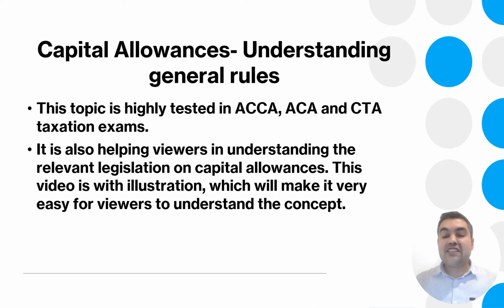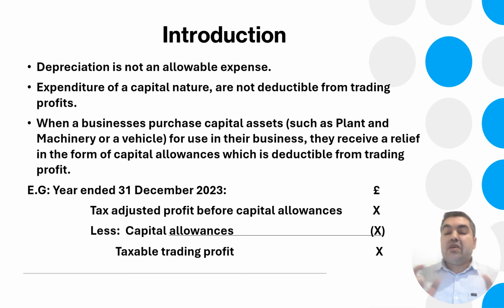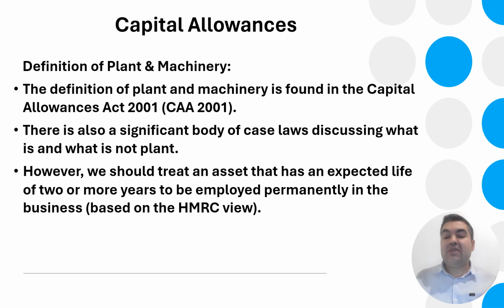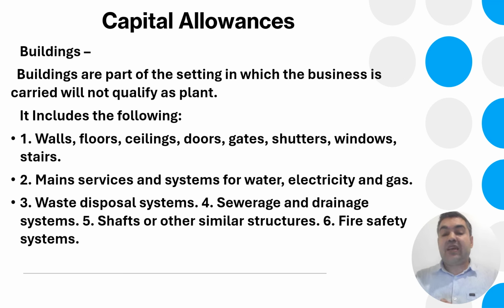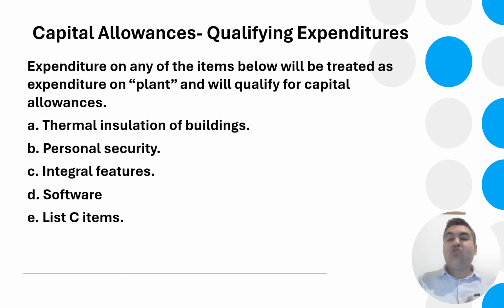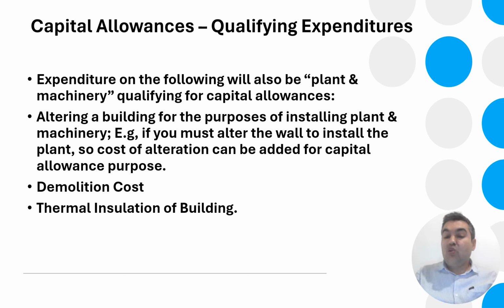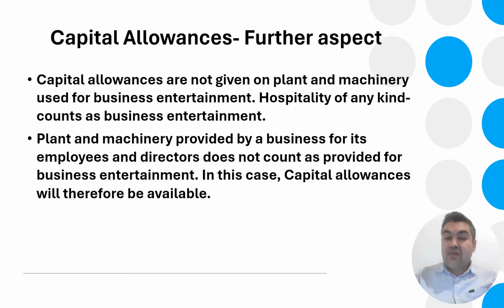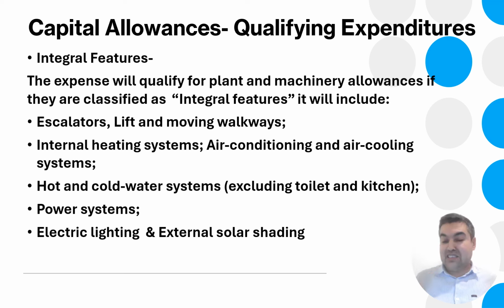"How Capital Allowances Work in the UK: A Complete Guide"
Dear Viewers,

Welcome to @imriaccountingworld! 🌍 (FCCA, ACA & ADIT Qualified)
As a UK and Cross-Border Taxation Specialist, I’m here to break down complex tax concepts into simple, actionable steps for you.

📹 In This Video: Learn How Capital Allowances Work in the UK to claim tax relief on qualifying business expenses like machinery, vehicles, and equipment—saving you money and optimizing your finances! 💼💰

🎯 What You’ll Learn:
✅ What Are Capital Allowances? The basics and why they’re essential for businesses
✅ Types of Capital Allowances: Annual Investment Allowance (AIA), Writing Down Allowance (WDA), and more
✅ Expense Allocation: How to categorize expenses into the right pools
✅ Qualifying & Non-Qualifying Expenditures: What expenses count (and which don’t)
✅ Tax-Saving Tips: Practical strategies to maximize your tax relief 💸

If you’re preparing for exams or looking to optimize corporate taxes, this video will help you avoid mistakes and boost your tax savings!

Stay updated on UK corporate taxes, tax-saving strategies, and much more! 📌 Don’t miss out—maximize your tax relief with the right capital allowance strategy!

Accountants & accountancy students
Small business owners
Investors looking to make tax-smart choices 📈
Beginners interested in UK corporate tax fundamentals
🌟 I also recommend watching the following videos, which are relevant and will provide you with invaluable insights to enhance your tax knowledge and skills.

(veryimportant for accountancy students it explains, how an individual can work out capitalallowances in the uk with illustrations).
(veryimportant for accountancy students and investors in the UK, it explains First Year allowances (on certain qualifying assets) and annual investment allowance on qualifying expenditures on fixed assets).
(it explains, the special rate pool expenditures).
(veryimportant for accountancy students, accountants investorsawareness investorawareness to understand the basic of uk corporationtax (corporatetax).
(veryimportant for accountancy students, it shows technique of corporationtax (corporatetax) computation in the uk.

💼 Have specific tax questions? Whether you’re dealing with UK tax or International tax issues, UK VAT compliance, UK Payroll, book keeping, financial statements preparation and filing, I’m here to help!